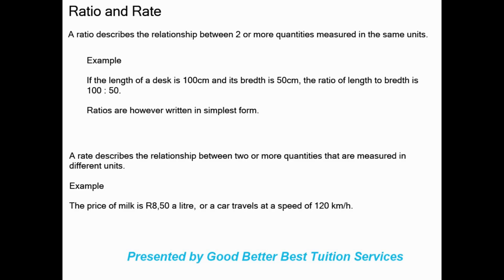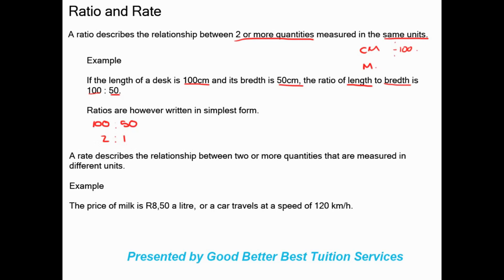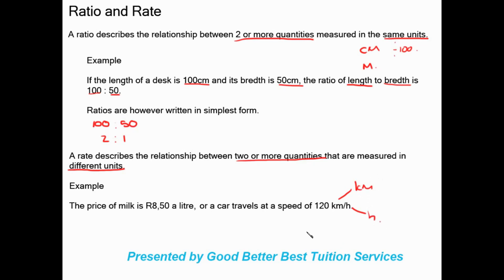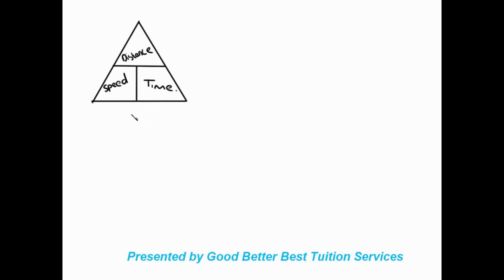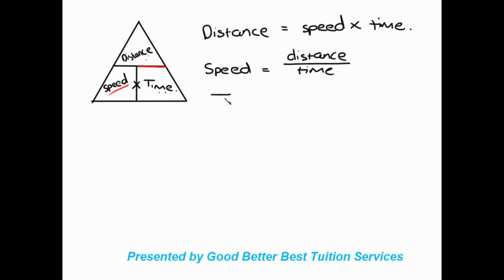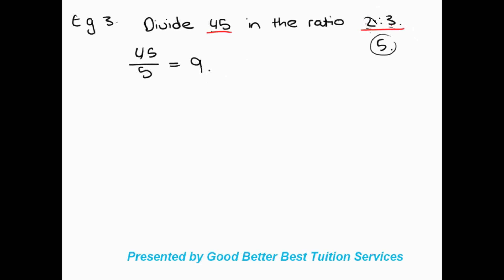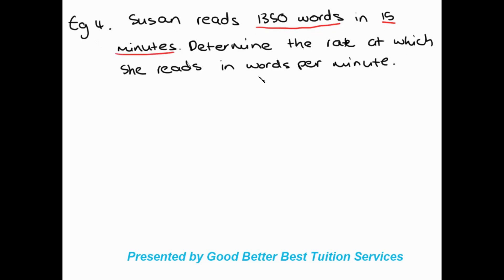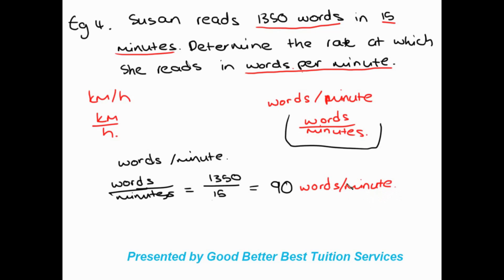Grade 8 Maths: Ratio and Rate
This video was created to assist Grade 8 learners with ratio and rate.